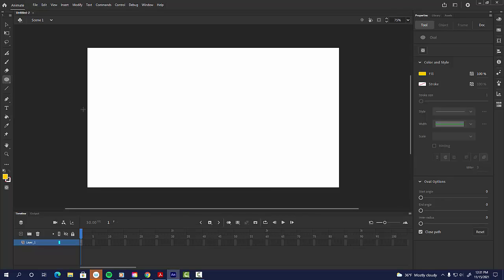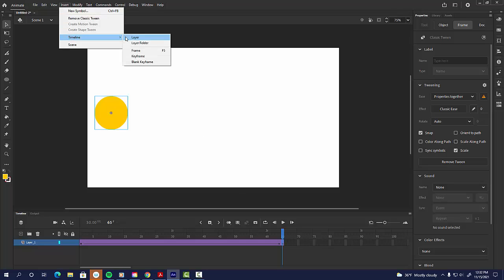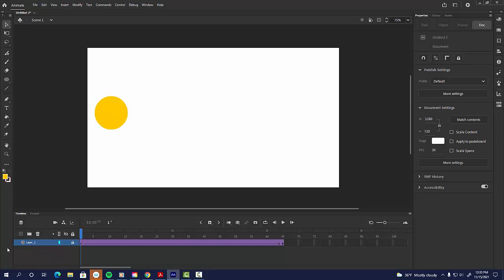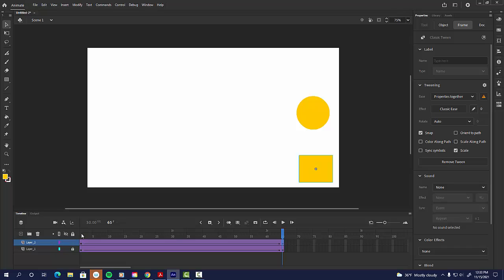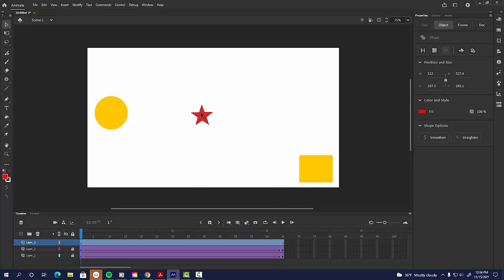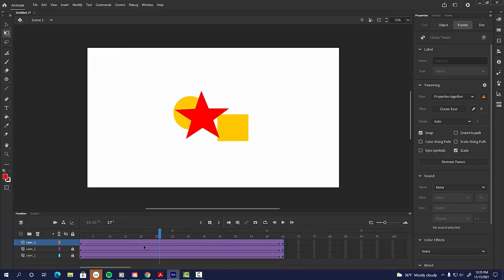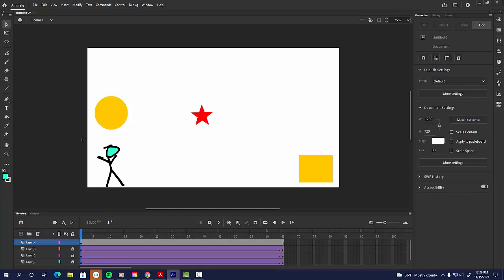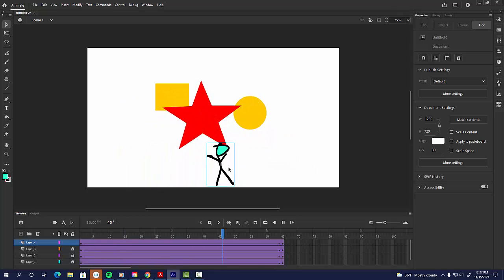Animate 11 - Classic Tweens